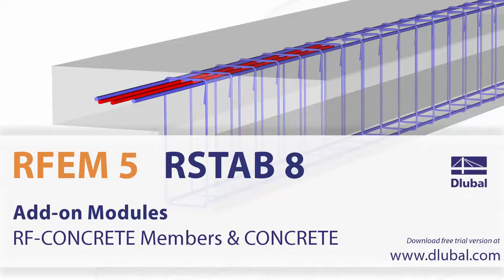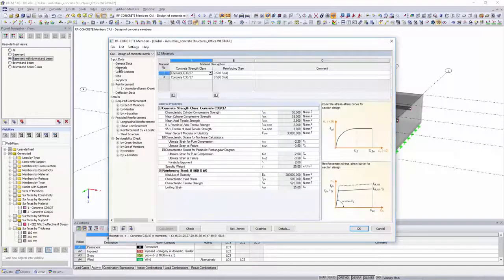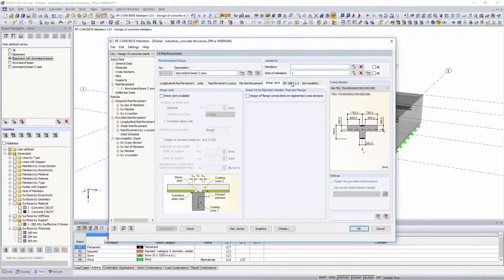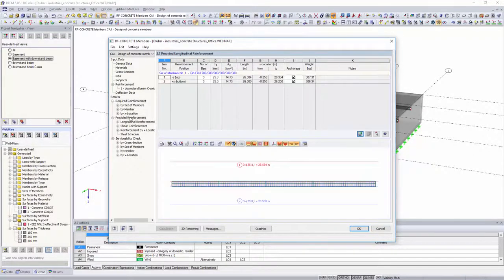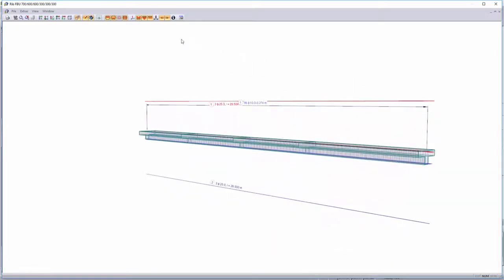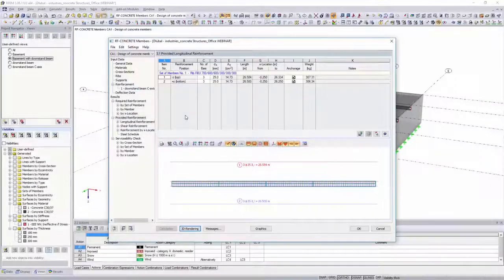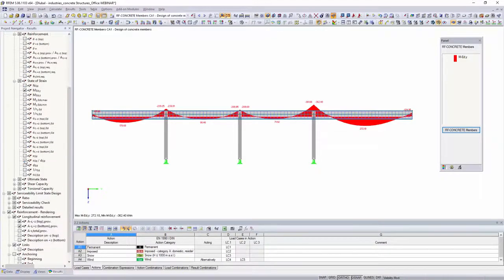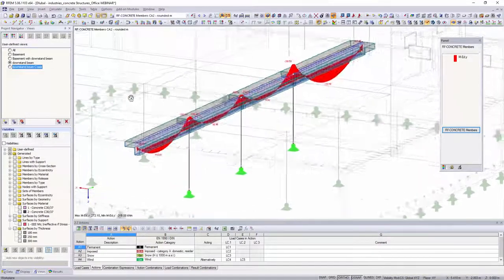[EN] Dlubal RFEM 5 e RSTAB 8 – Módulos adicionais: RF-CONCRETE Members & CONCRETE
Os módulos adicionais RF‑CONCRETE e CONCRETE permitem uma análise linear e não linear de secções de betão armado dimensionadas com armaduras.